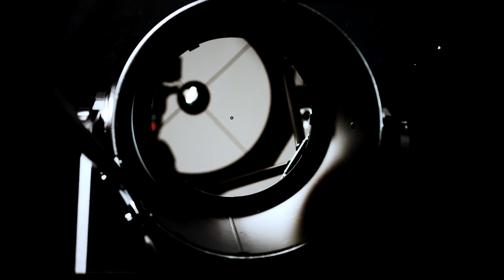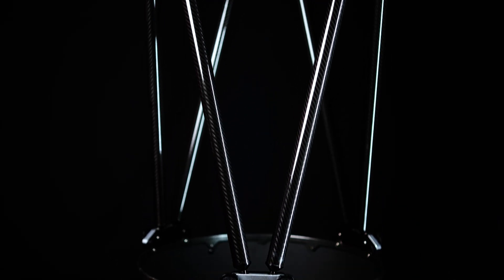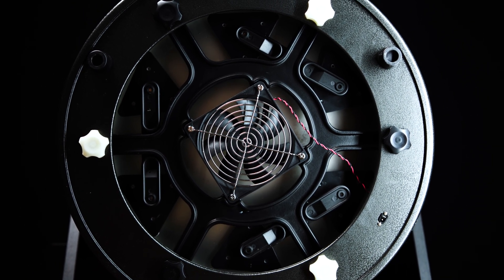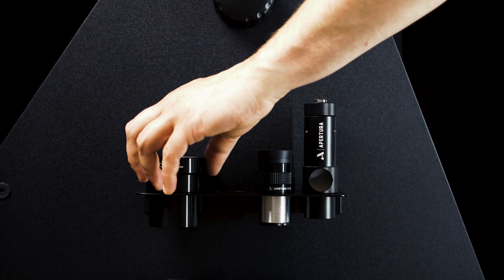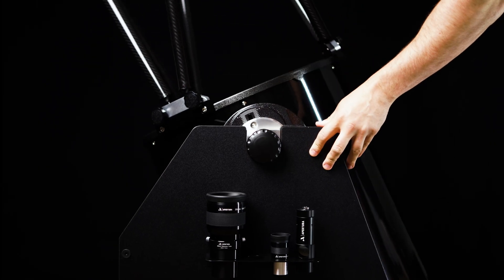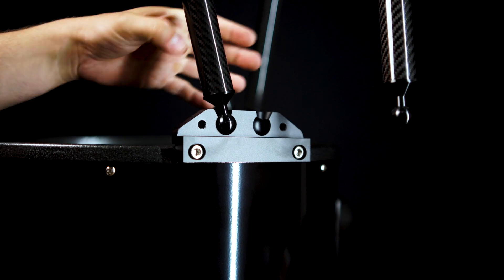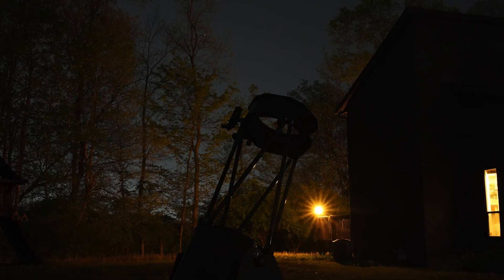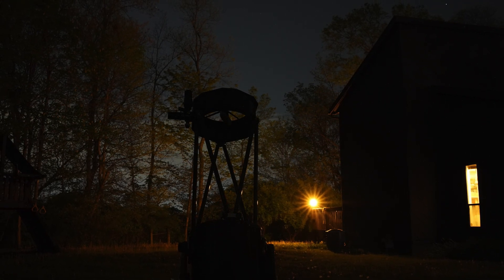NEW Apertura AD16 Dobsonian Telescope | Full Review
Set your stargazing sights high with the new Apertura AD16 Truss Dobsonian 16" Telescope! With an astronomically large aperture, high-quality construction, and all the accessories you need to get started, the largest entry in the iconic Apertura AD Dobsonian series rockets your visual astronomy experience to immense heights. If incredible illumination, maximum resolution, and more reach are your goals, then this tremendous telescope is the right choice for you!

Looking to expand your astronomy knowledge even further? The Astronomy Hub is the place to learn everything from what’s in the sky this month, to what gear can help you capture the best celestial images.

00:00 Introduction
01:02 What You Can See
01:50 Specifications & Details
02:34 What's In The Box
03:45 Truss Tube Design
04:09 Who Is This Telescope For?
05:02 Conclusion